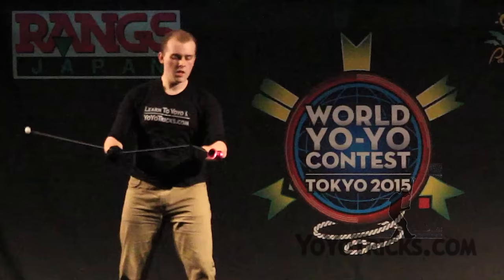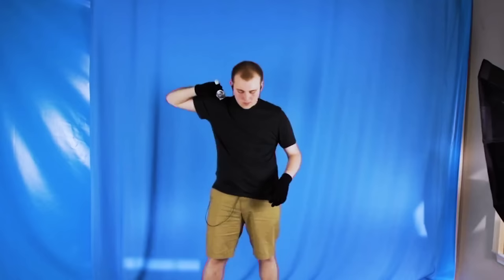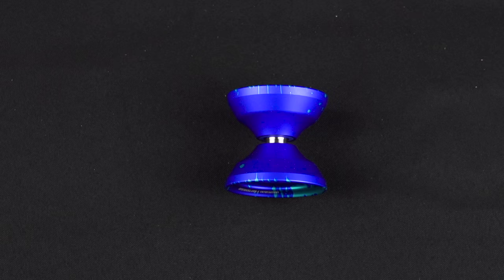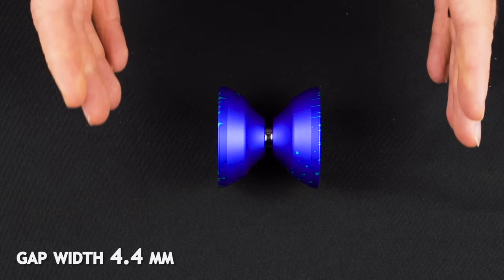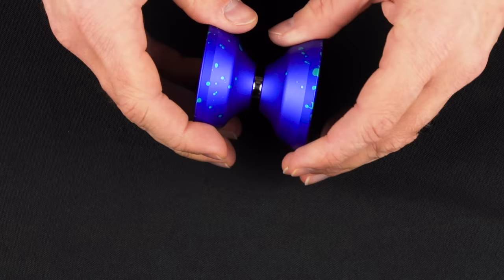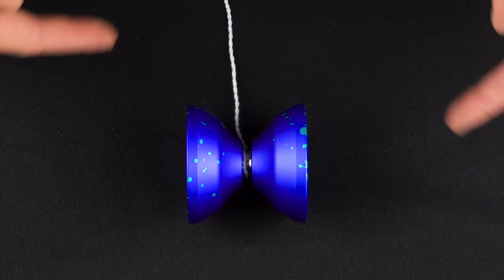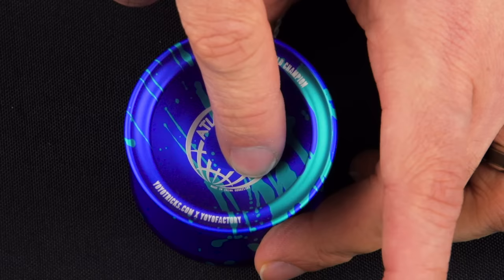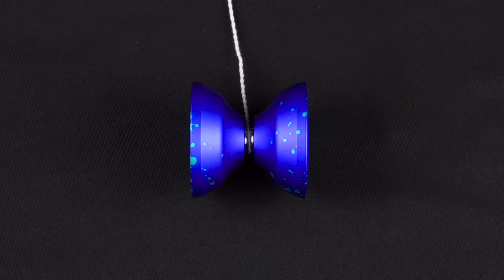The Atlas Yoyo: History, Unboxing, and Review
The Atlas yoyo was used by Jake Elliott to win the World Yoyo Championship in 2015. It features an extra wide design, and it is great for players who are interested in either 1A or 5A style play, who are looking for something a little bit different to step up their game.

Clips from Jake Elliott's winning freestyle routine at the 2015 World Yoyo Contest courtesy of: